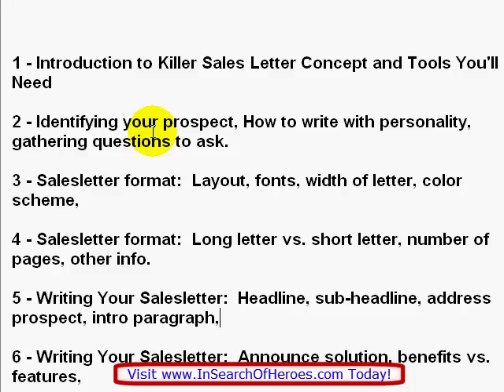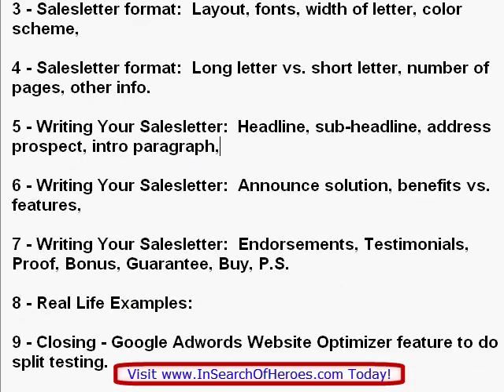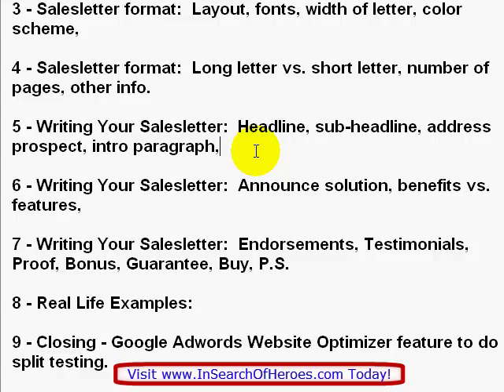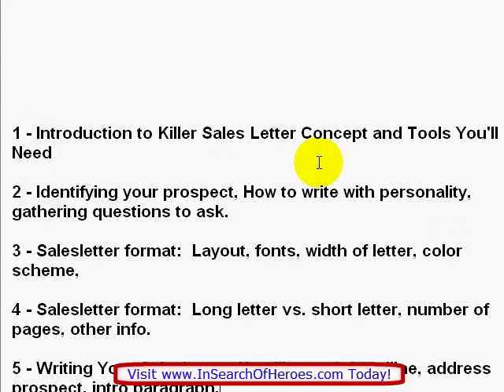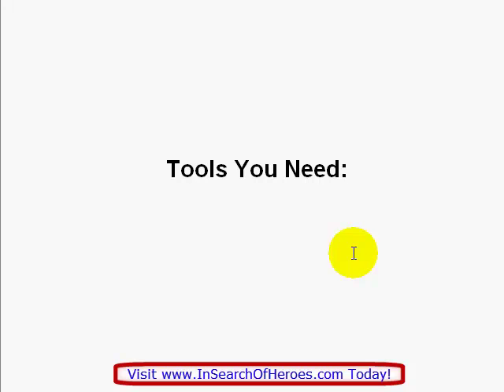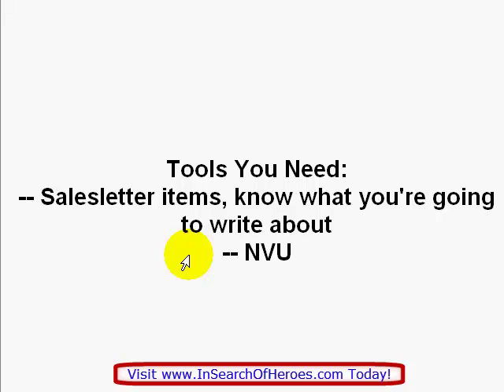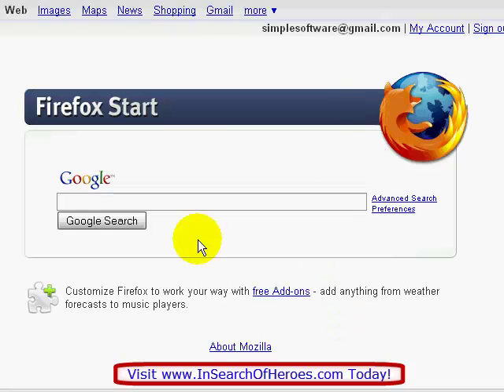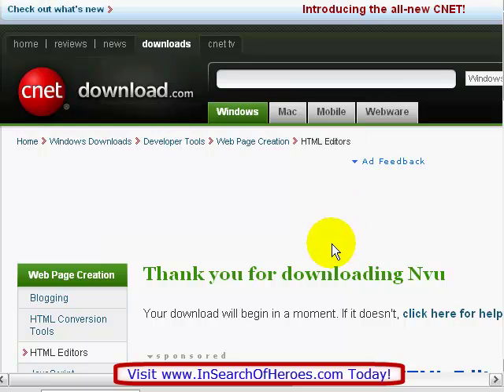Part 1 Babyboomers Learn How To Be A Copywriter